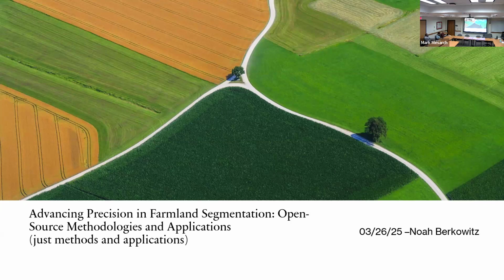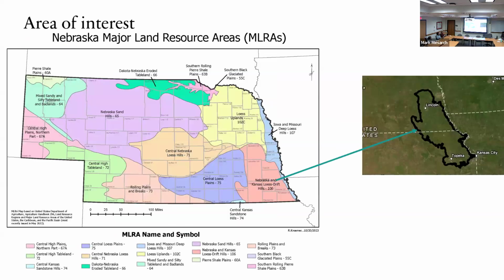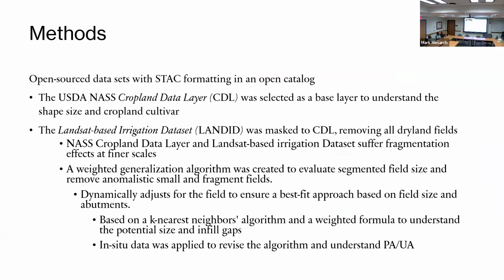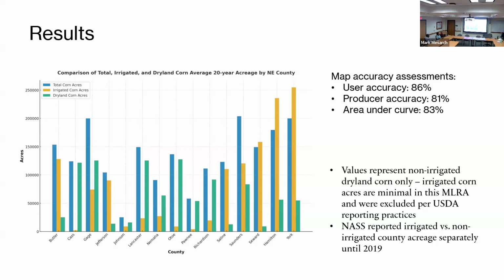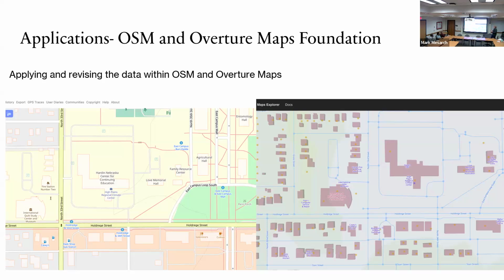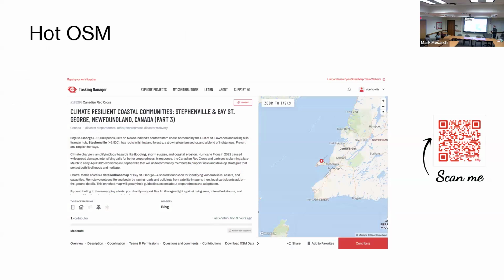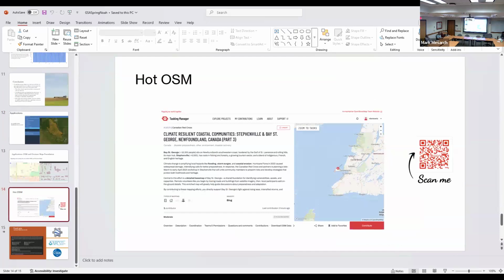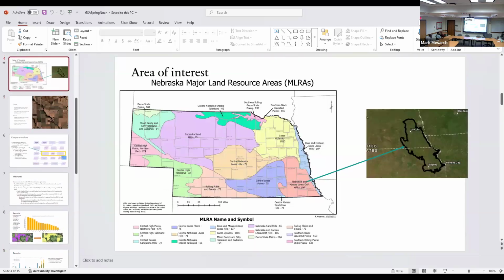Advancing Precision in Farmland Segmentation: Open-Source Methodologies and Applications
Segmenting corn fields in Nebraska presents a significant research-intensive challenge. With over 2.5 million acres under cultivation, achieving spatiotemporally precise cropland data demands extensive investigation and analysis. This presentation will critically examine the open-source methodologies employed to generate and apply these datasets, highlighting the datasets and the analytical tools developed for their creation. In addition, the talk will briefly address the roles of OpenStreetMap and the Humanitarian OpenStreetMap Team in advancing the accessibility and accuracy of spatial data within agricultural research and the broader geospatial community.

Speaker's Bio
Noah Berkowitz is a PhD candidate in geography from the New York/New Jersey area. His research utilizes remote sensing data and Geographic Information Systems (GIS) analyses to investigate dryland corn agriculture in Nebraska. He collaborates with the United States Department of Agriculture (USDA) and several private entities to explore issues related to crop yield, profitability, and the dynamics of agricultural land use change.